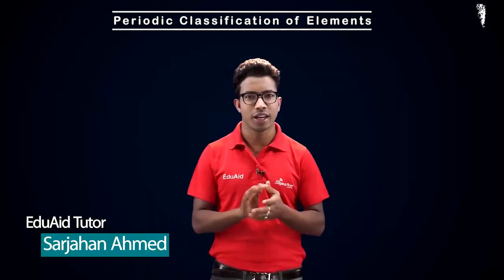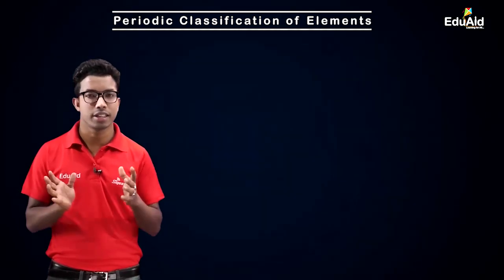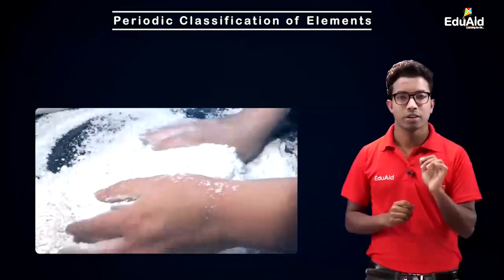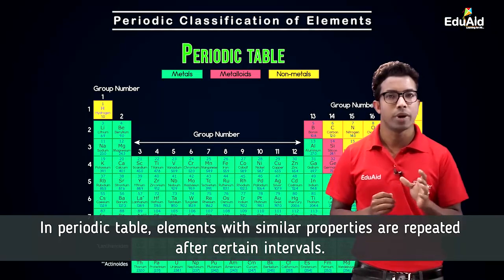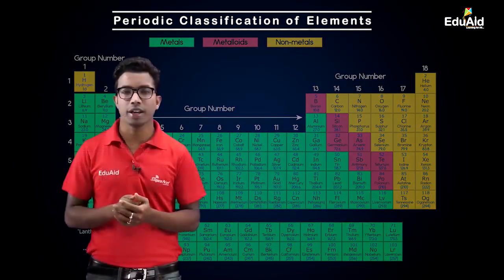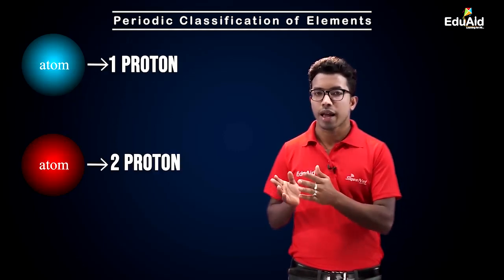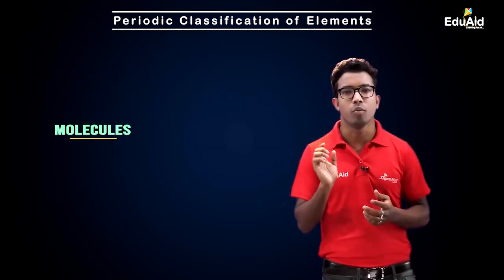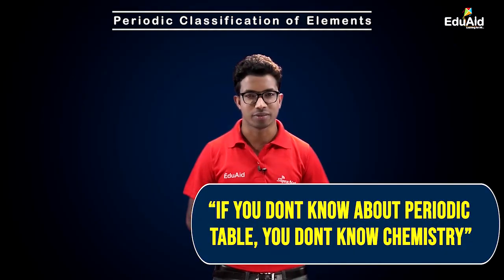Periodic Classification of Elements | Lecture -1 Introduction | Class 10 Chemistry | EduAid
Think of your favorite food. What is it made of? Maybe you thought about pizza. Pizza is made from pizza crust, cheese, pizza sauce and your favorite toppings, right? Now think about the cheese or the sauce and what are they made from? They are made from milk, salt, tomatoes Or a little bit of sugar but what are all these things made from? Everything you can think of is made from tiny things called atoms, which cannot be seen. Each of those atoms belong to an element from the periodic table.

The periodic table arranges these elements in rows and columns. In the rows, the elements are placed in order of their atomic number. The columns form groups of elements that have similar chemical properties. For example, certain gases are in one column and metals are in another. The periodic table helps chemists think about the elements and their properties.
This video is the Lecture 1(Introduction video) of the entire series coming up for this Chapter: Periodic Classification Of Elements.